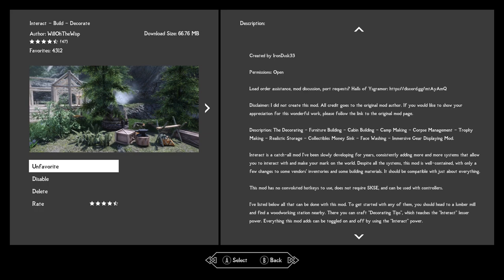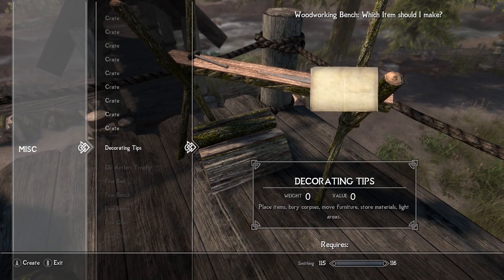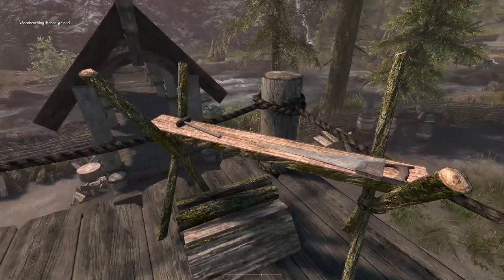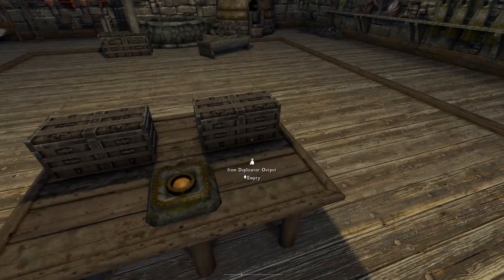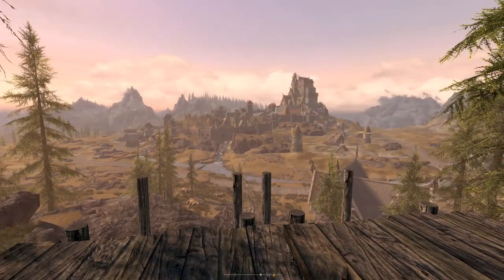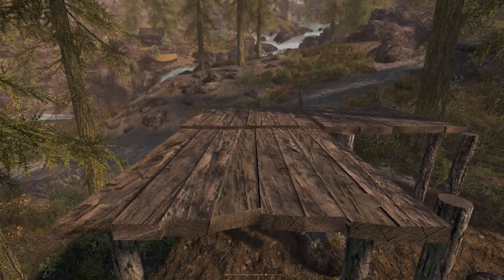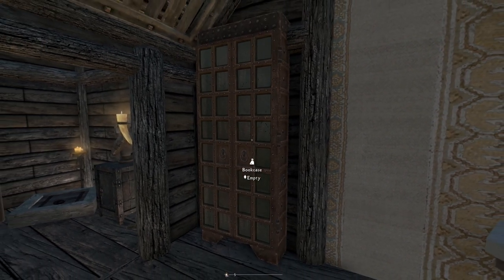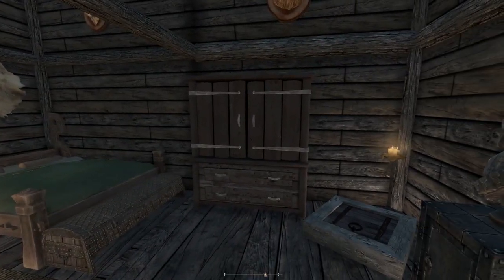Bringing Fallout Settlement Building to Skyrim (Tutorial/House Tour)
BUILD A SETTLEMENT OF YOUR OWN! Mods in Skyrim are one of its best qualities in how the game remains amazing throughout the years. Whether it's graphic overhauls, gameplay tweaks or even cheat mods, Skyrim still remains one of my favorite games of all time. Being an Xbox player, however, we miss out on certain PC mods that allow for the alter of areas on the map. After testing and combining different mods, I believe I've found the perfect combination in order to actually create your very own home or even a city! Today I want to show off these mods and give you a tour of the house I created called the Whiterun Overlook, and after several hours of work it's something I'm very proud of! As always, I hope you enjoy! :D

Mods Required:
- Interact - Build - Decorate:

- All of this was created and recorded using an Xbox One X -

- Darlene Linebrink
- LuminValk
- Richard Kearney
- Tony Frank
- Jacob Meadowcroft
- Roberto A Luna
- Greg Jones
- Quentin Mclemore
- Justin Cirillo
- Mikol Bell
- Darren Cates
- Nolan Garrison